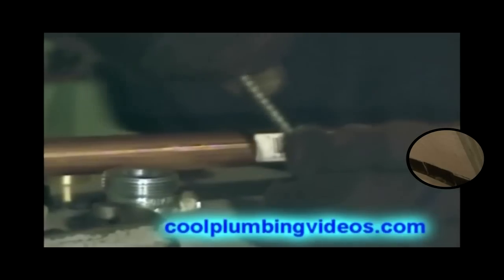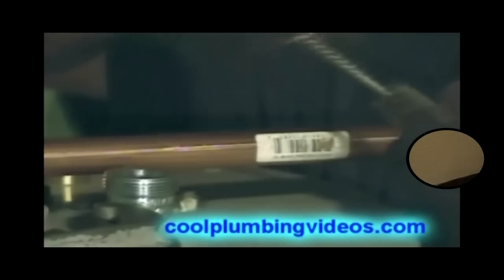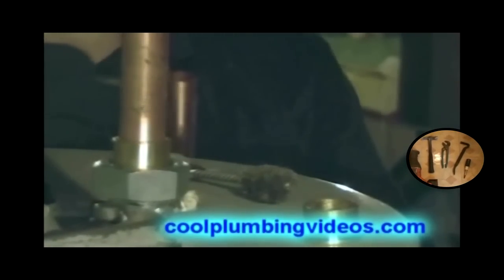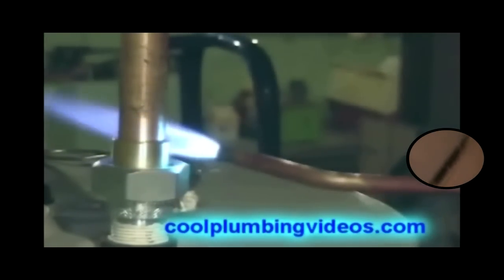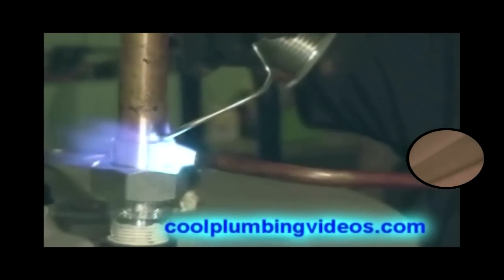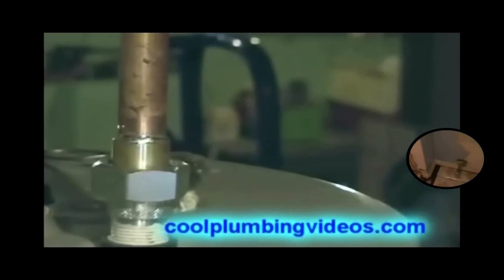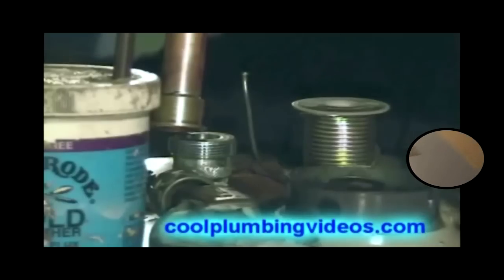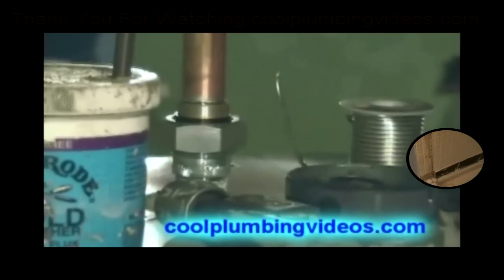Dielectric Union Brass To Copper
How to solder copper pipe and re-pipe home and. How To Solder To Dielectric Union To Copper Pipe Well how did this come about?  I felt that there's was a lot of people out there that like Diy projects and they do have the skill, and some of us have more time than we have money, but they all have one thing in common is they just need a little encouragement and close up on know-how. And in this video, I provide just that. Every shot is close-up and personal. I made these videos with the mindset of, How would I want to learn by watching a video's and this these are the results. Close-up shots of what is really going on. You know let me see a move to the sideman. I don't want to see you I want to see what you're doing. I can't learn anything looking at you show me that work, please.  Thank you! J Yep that's just how I feel when I watch a video and the guy in the videos just wants to show himself and talk and talk and talk and close to the end, he shows a little shot of the work. Thanks a lot, Pal for wasting my time. Now in these, how to solder copper pipe and re-pipe home you will learn things like How to solder copper pipe, How to keep from burning things around you, How to hang copper pipe to the floor joist, how to prepare the copper pipe and pipe fitting to be soldered, Soldering copper pipe and fitting in the horizontal position, how to solder Dielectric unions on the water heater without burning the inserts, and much more. Soldering copper pipe is not as hard as it may seem with a little know-how and practice you can become a pro in no time. Did you know that there are different grades of copper pipe? Yes, there's Type "M" used mostly on residential jobs like your home and there's Type "L" used for commercials like large buildings and stores and even some homes where there communities water is very hard. And then there's "K" Copper Which is the thickest of the copper used a lot In A/C lines. "K" copper and "L" also come in soft rolls that you can roll out up to 60' but I wouldn't recommend you use it for inside water piping unless you going to roll it out under a cement foundation called the loop system. They also have DWV copper. DWV copper is used for waste and vent in older homes and businesses DWV Meaning Drainage Waste and Vent. You can find out the type of copper by just reading the side of the pipe the are all labeled. It's important to note whenever you use copper pipe and you're going to tie it into another type of metal pipe like Galvanized you will need a transition fitting to go between the two like a dielectric union so that the two metals don't touch each other because if they do there is something called electrolyzes that travel between the two making the metals crude out fast then normal. I buy a lot of my copper pipe from Plumbing Supply Houses, The Home Depot, Lowe's, and when you buy copper fitting, and if you going to do a large job like re-pipe your home get the contractors pack and save money. The type of flux I get is called (NOCORED ) Solder type (Lead-free) any brand. The sand cloth I get the (Fiberglass cloth )good wet or dry. Gas (acetylene) in the blue bottle and your local hardware store. I Always keep a pair of Channel Lock Pliers' in my back pocket when I'm working for quick and easy access when I need to egg shape and copper fitting to stay in place. Always egg shape it when the fitting is on the pipe because if you egg shape it before that it will be hard to put on the pipe.
Mailing Address
Claude Taylor